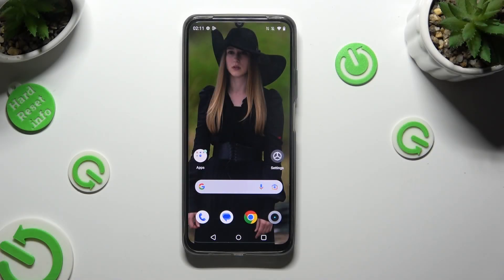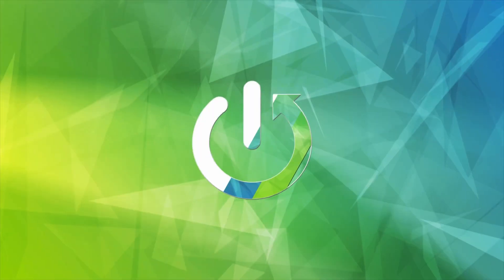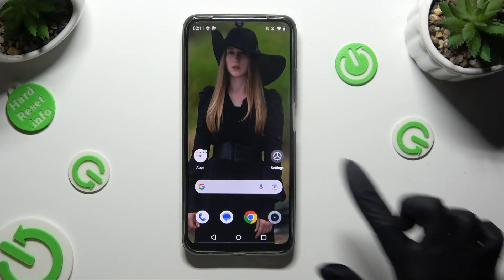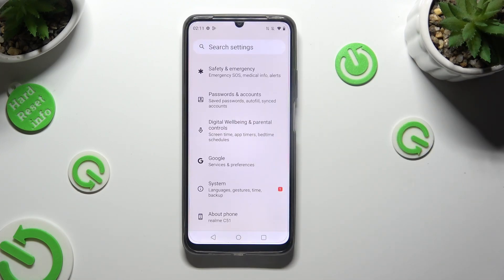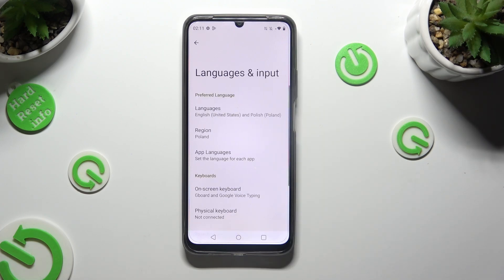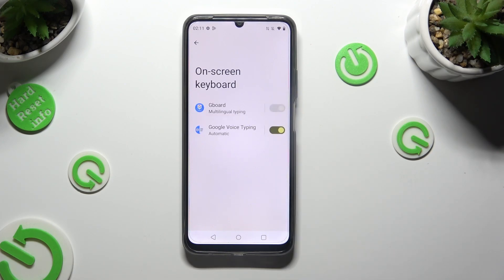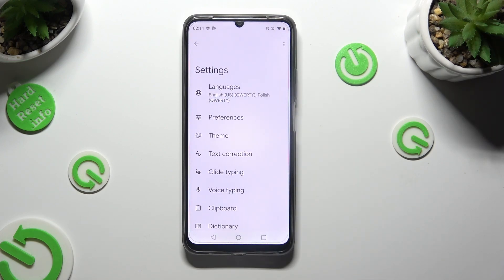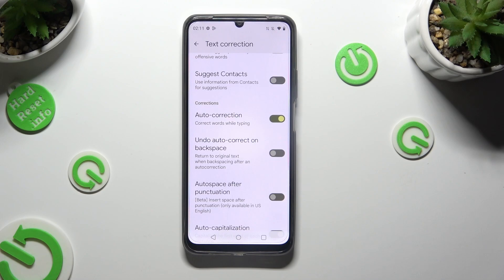How To Turn On & Off Auto Correction In Realme C51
Auto-correction can be a helpful feature on your Realme C51's keyboard, but it can also lead to frustrating typos and corrections. In this tutorial, we'll guide you through the steps to easily enable or disable auto-correction, giving you control over your typing experience.

How do I turn on auto-correction on my Realme C51?
Can I customize the level of auto-correction?
What is the purpose of auto-correction in smartphone keyboards?
How do I disable auto-correction if I prefer to type without it?
Are there any keyboard alternatives or third-party apps that offer better typing experiences?
Can I add custom words or phrases to the auto-correction dictionary?
What are some common issues people face with auto-correction?
How does auto-correction affect different languages and dialects?